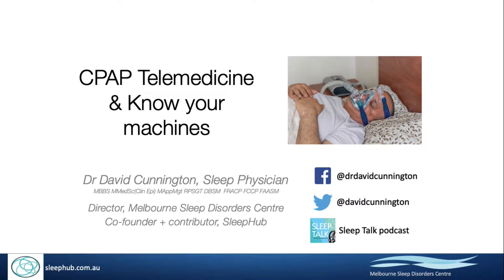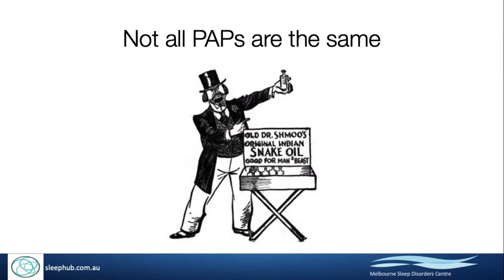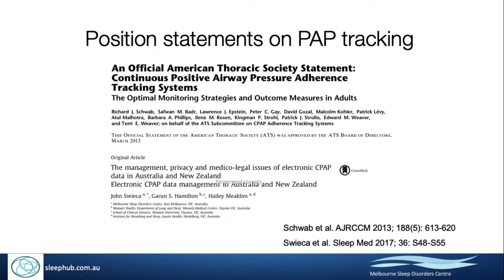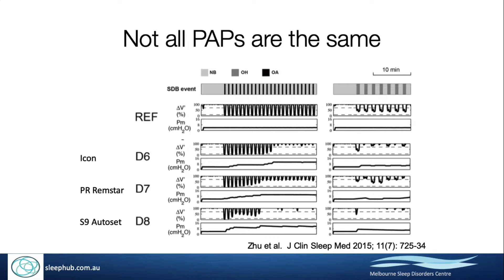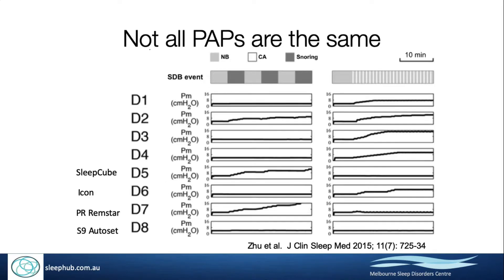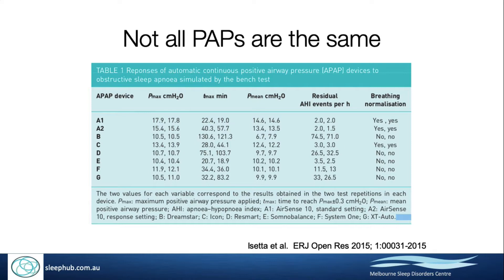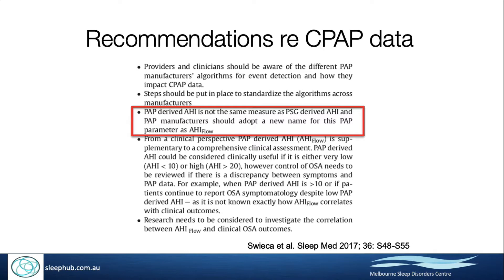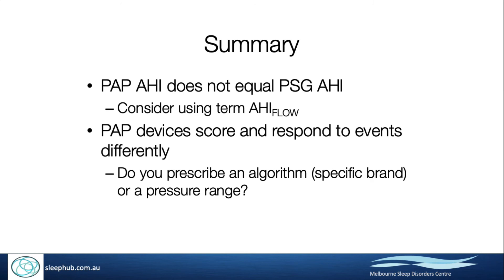CPAP devices are not all the same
Different brands of auto-titrating PAP (APAP) machines for obstructive sleep apnea have different algorithms for adjusting pressure and managing respiratory events, with some being better than others.